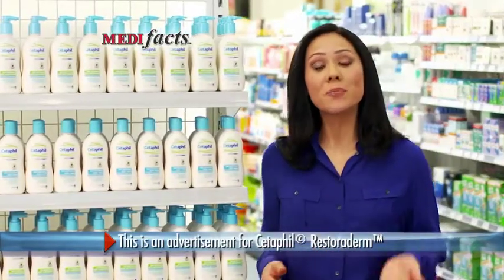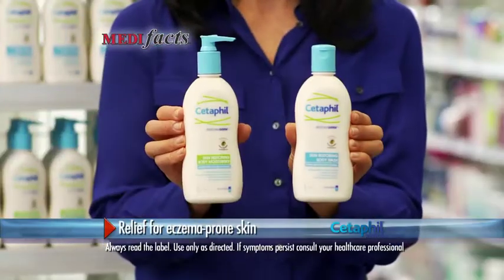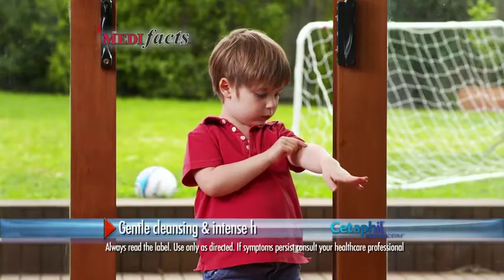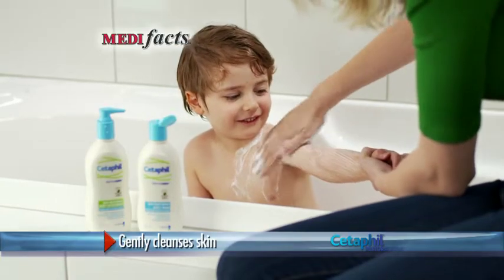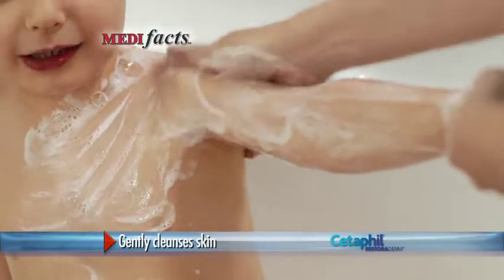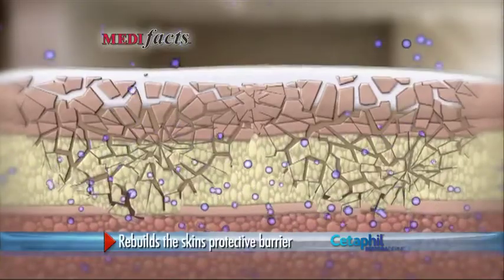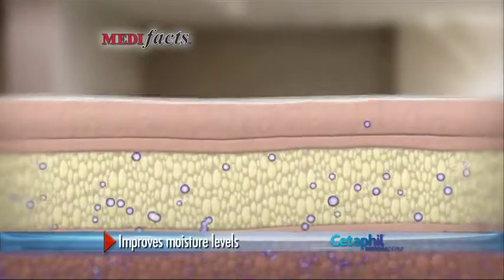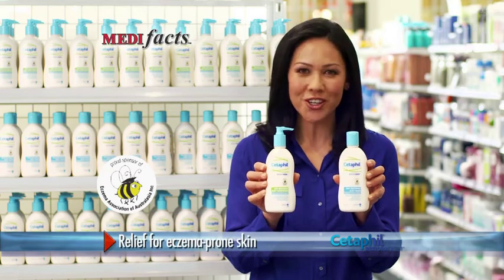CETAPHIL RESTORADERM Body Wash & Mosituriser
To target the effects of Eczema on your skin you need rebuild your damaged skin barrier, not just ease the symptoms.